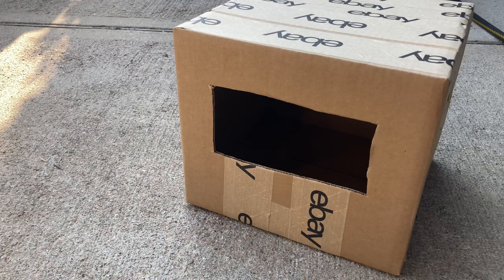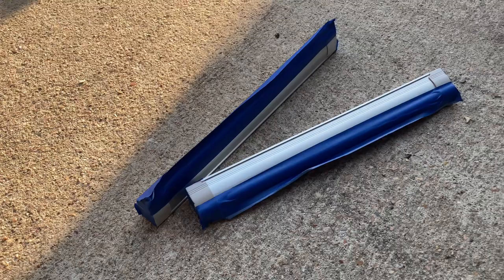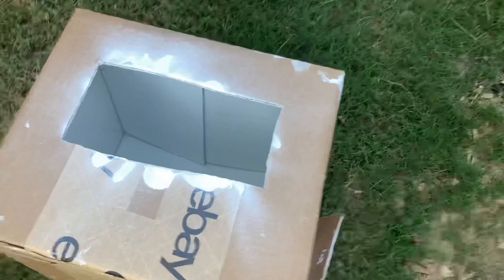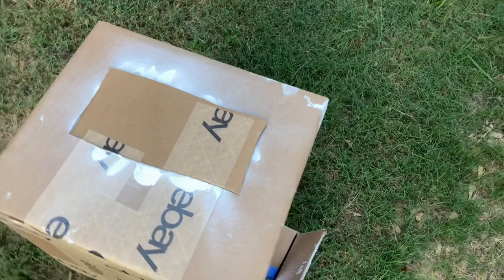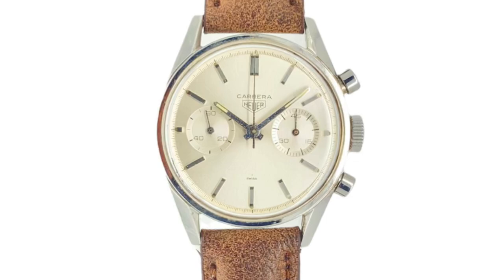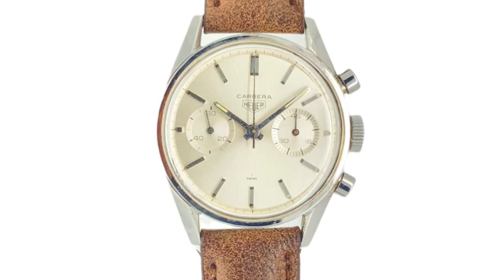How To Get Into Product Photography Without Breaking The Bank